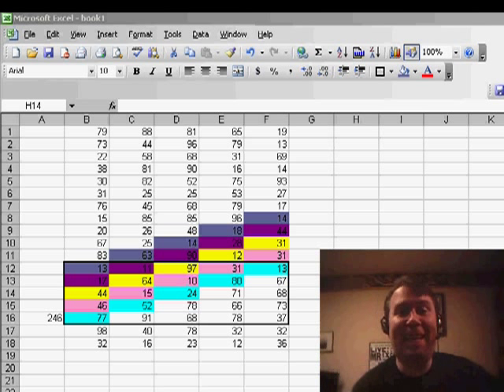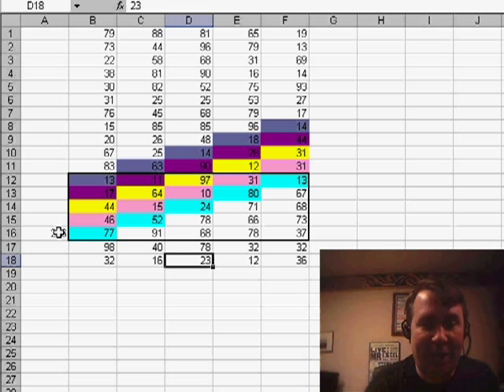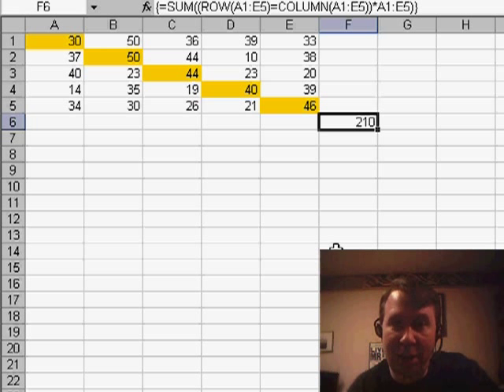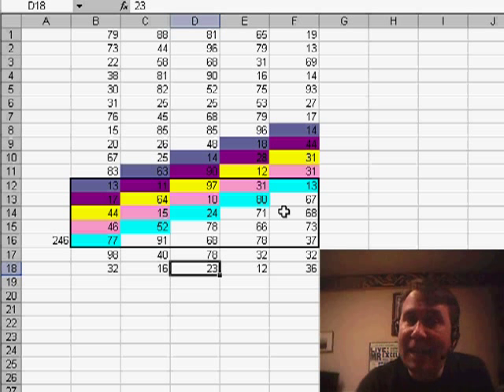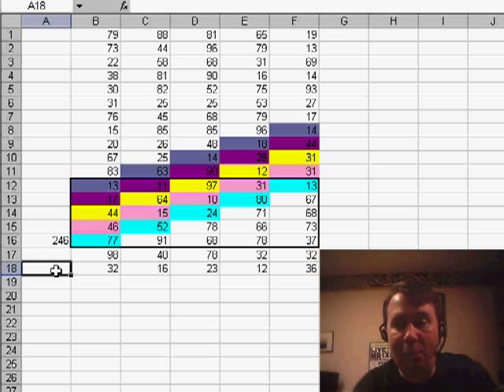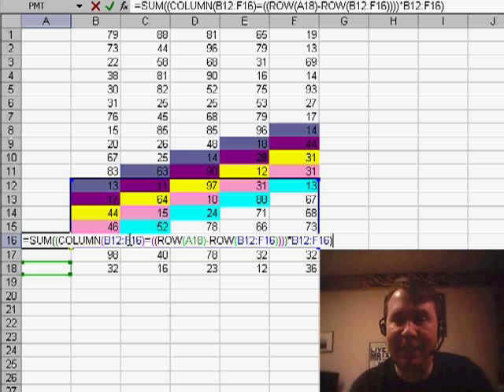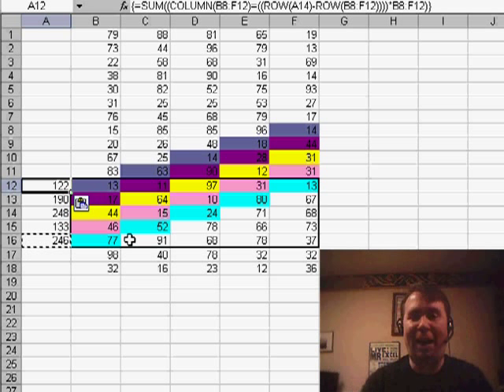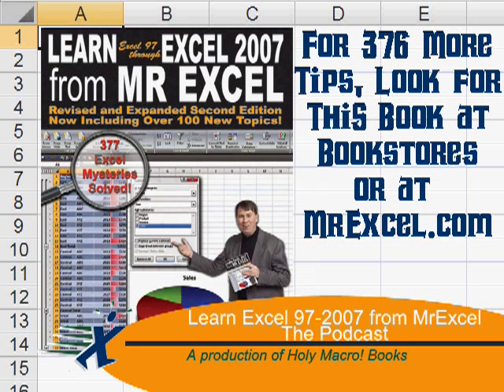Excel - How to Total Numbers Diagonally in Microsoft Excel (Including Backwards Rows!) - Episode 669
Microsoft Excel Tutorial:  How to Total Numbers Diagonally in Microsoft Excel (Including Backwards Rows).

Welcome back to the MrExcel netcast! In this video, we're going to tackle a question from one of our viewers, Cannabis. This question instantly reminded me of a conversation I had with Eric about totaling numbers diagonally, and how Chip Pearson taught me how to do it. But this time, Cannabis has a slightly more difficult question. They need to add up numbers diagonally, but not just the adjacent cells. They need to go back an additional row as they move across columns. Let's see how we can solve this problem together.

Yesterday, we used a formula from Chip that involved comparing the row number and column number of each cell in the data set to get the numbers along the diagonal. But this time, we need to go backwards. So, I started by thinking about the five row by five column area and how we could get the column numbers for each cell. Then, I realized we needed a way to get the row numbers as well. After some trial and error, I came up with a formula that takes the active cell and adds two rows to it, giving us the row numbers we need.

To make this formula work, I had to adjust Chip's formula a bit. We compare the column number of the range B12 to F16 to the row number that is two rows below us (in this case, 18 minus the row number of each cell in the five row area). If this is true, we multiply it by the range B12 to F16, giving us the totals of the last five rows in the diagonal. And the best part is, we can easily copy this formula to get the totals for any other diagonal in the data set.

I have to admit, I have no idea why Cannabis needs to do this. But as soon as I saw the question, it reminded me of Chip's website and the formula I had to figure out. It's one of those things that I've only dealt with twice in 10 years, so I always have to piece it together.

Kambiz sends in a question today that is far more difficult than the example from podcast 668. Kambiz needs running diagonal totals. In Episode 669, we take a look at Chips formula from Episode 668 and figure out how to modify it to solve this tricky problem.

Table of Contents:
(00:00) Introduction to Cannabis question
(00:20) Background on the question
(00:30) Previous solution for totaling numbers diagonally
(00:40) Specifics of the question
(00:50) Use of formula from Chip Pearson
(01:05) Need for a different approach
(01:15) Idea for solving the problem
(01:31) Building the formula
(02:15) Final solution and its application
(02:25) Reason for addressing the question
(02:42) Clicking Like really helps the algorithm

This video answers these common search terms:
Adding up adjacent numbers
Adjusting formula
Array formula
Cannabis question
Chip Pearson teaching
Comparing row number and column number
Copying formula
Formula from Chip
Going backwards in data set
Totaling numbers diagonally
Web page from Chip